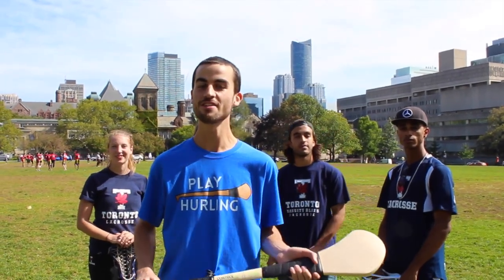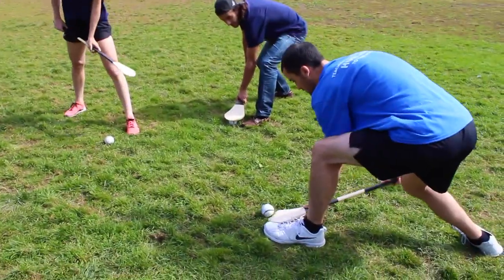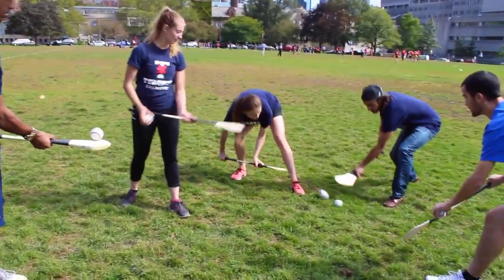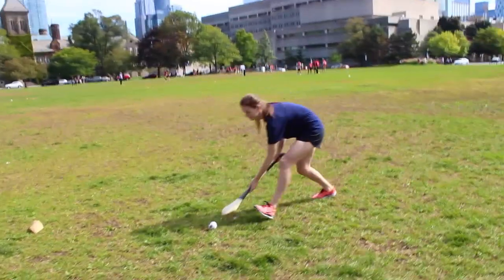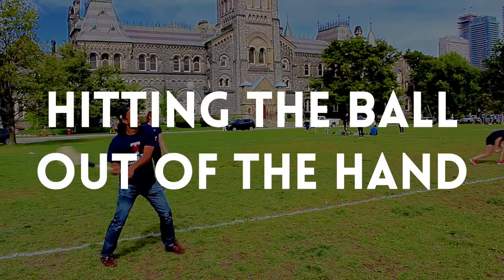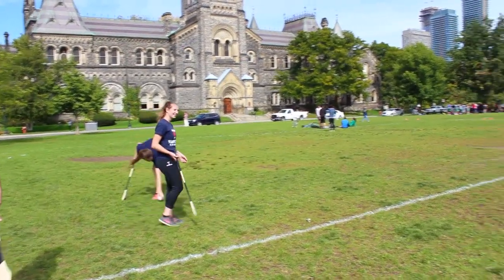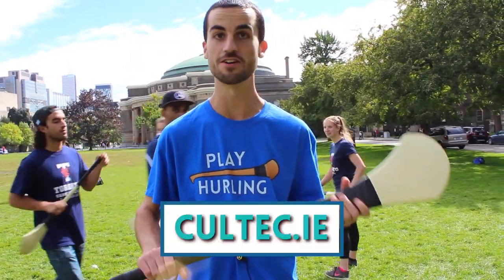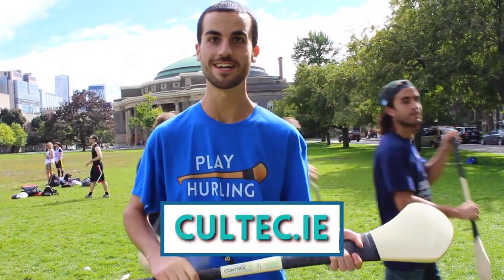Lacrosse Players Try Hurling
University of Toronto lacrosse players take their first hurling lesson and they were naturals at it! Hurling is an Irish sport like lacrosse. Both are stick sports played on a field with similar objectives and rich histories.

A special thanks to Cultec for supplying the hurls used in this video. If you're interested in buying a Cultec hurl, check out

If you're interested in learning more about the playing rules of hurling, check out this guide